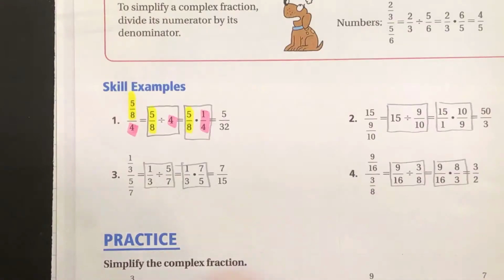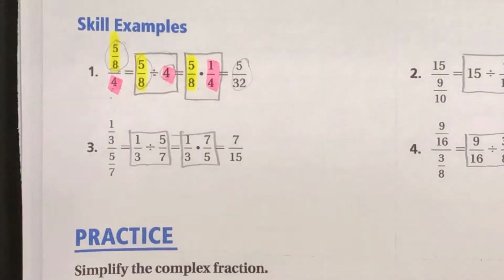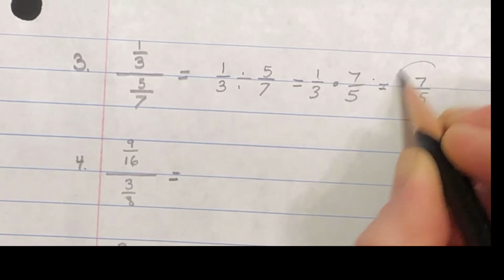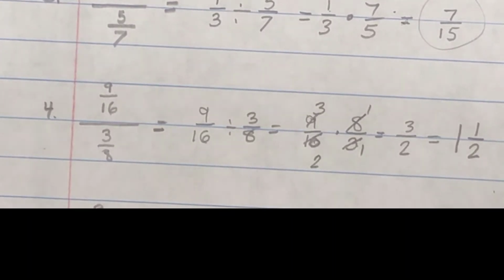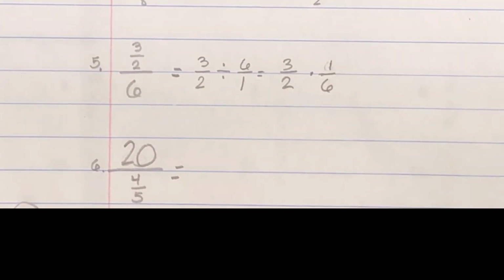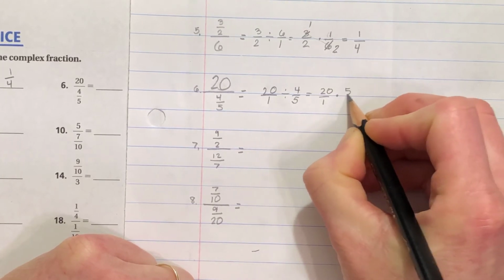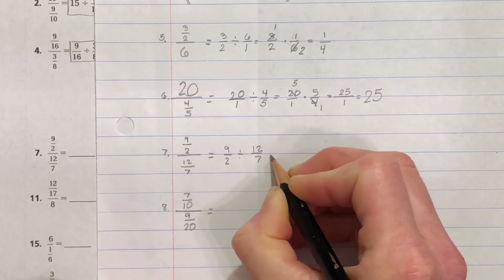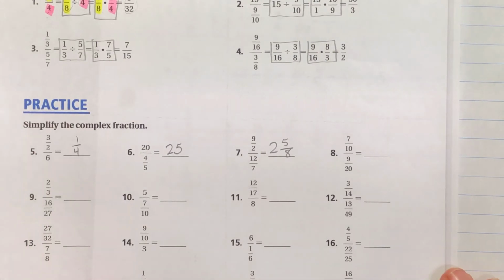Simplifying Complex Fractions